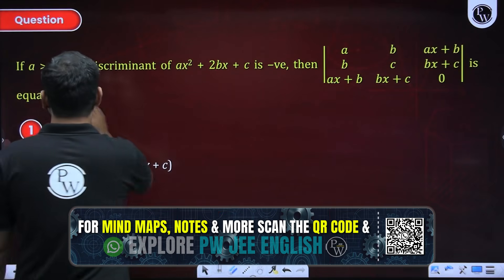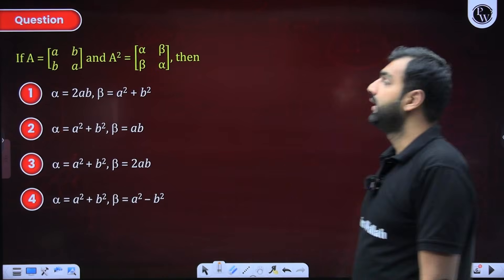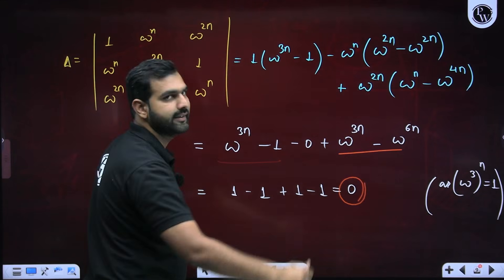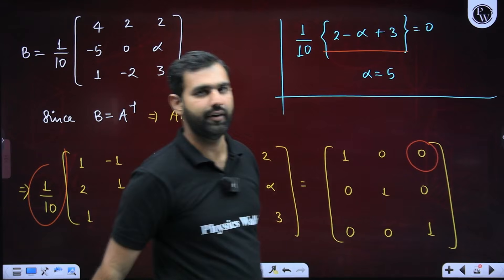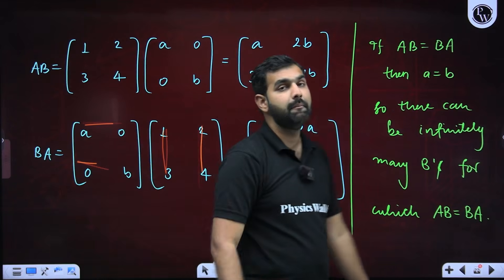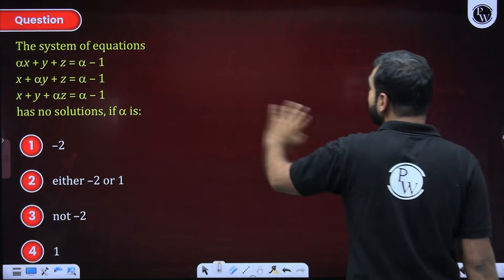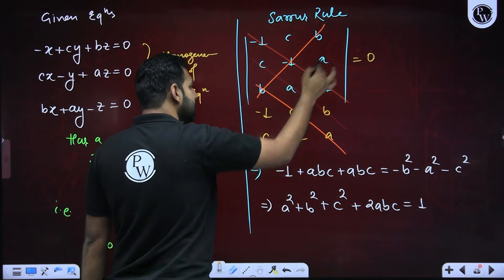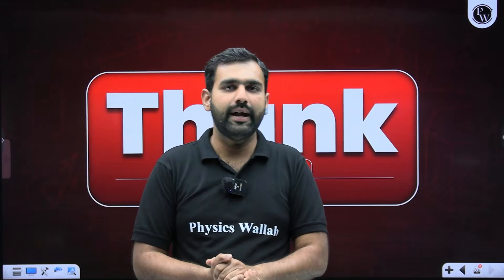Matrices & Determinants in 15 Mins🔥😱| Rapid Revision JEE 2026 Maths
📲 Click Here To Enroll In The Free Elevate JEE Crash Course 2026
Revise Matrices & Determinants in just 15 minutes with this power-packed Rapid Revision for JEE 2026 Maths 🔥😱. Cover key formulas, properties, shortcuts, and exam-focused problems to boost speed and accuracy. Perfect for quick recall, concept clarity, and last-minute JEE preparation.